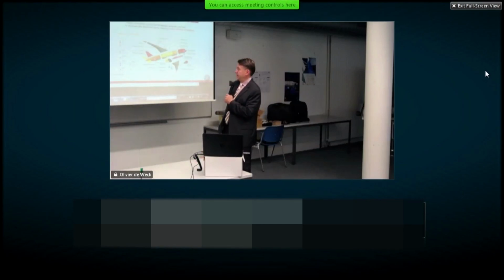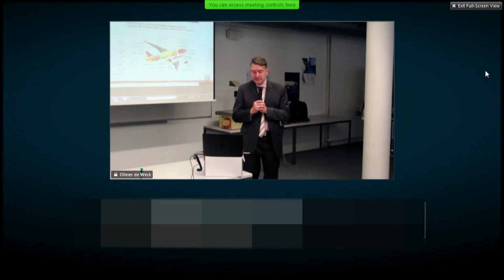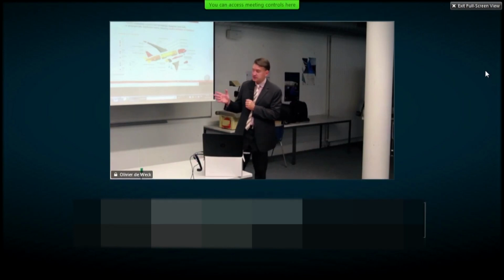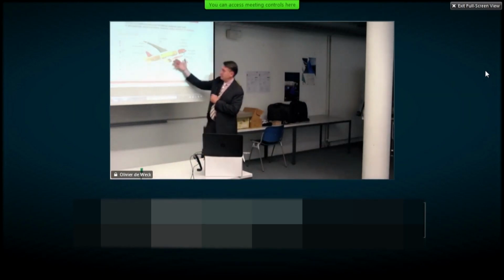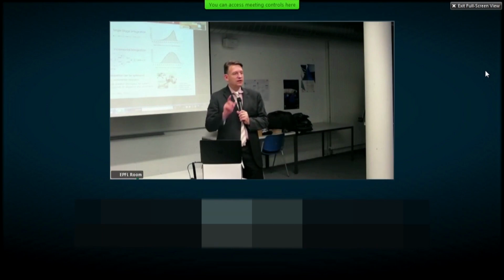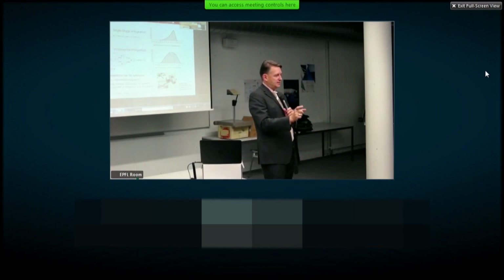8. Systems Integration and Interface Management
MIT 16.842 Fundamentals of Systems Engineering, Fall 2015

Interface management is the primary focus and students learned various approaches to conduct interface management for system integration.